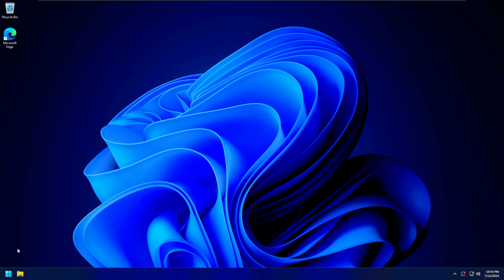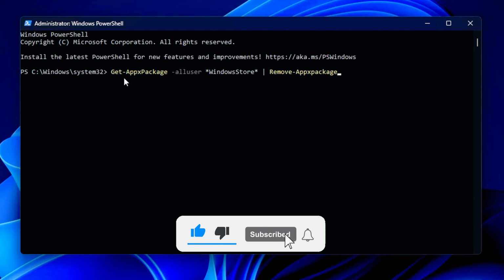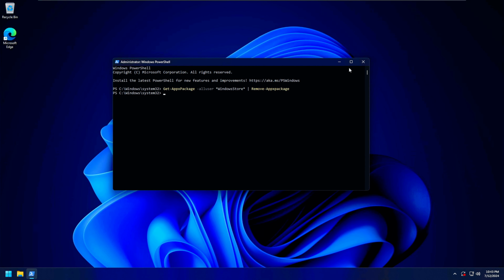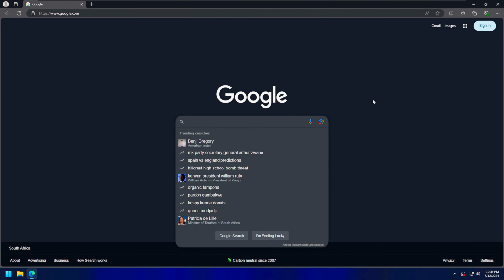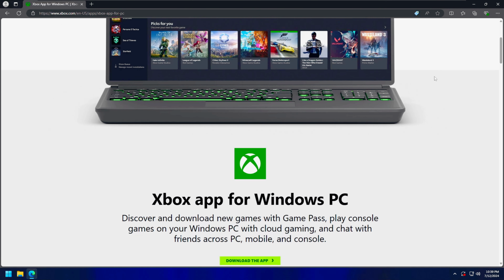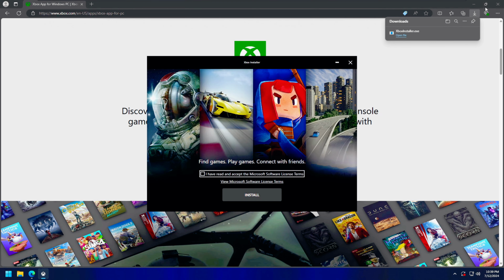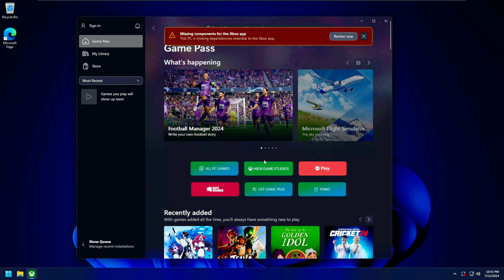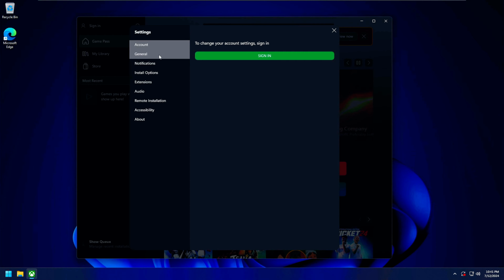How to Fix Microsoft Store Not Opening Windows 11 (Tutorial)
To fix Microsoft Store not opening on Windows 11 or 10, uninstall it with one PowerShell command and then reinstall it through the Xbox app.

In this video, you'll learn how to fix the Microsoft Store when it won't open on Windows 11 or Windows 10. First I open PowerShell as administrator and run one command that removes the Store completely. Then I download the Xbox app from xbox.com, install it, and use its list of missing components to put a fresh copy of the Microsoft Store back. If you don't see the missing components banner, I also show where to find the same list under the Xbox app's Settings → General.